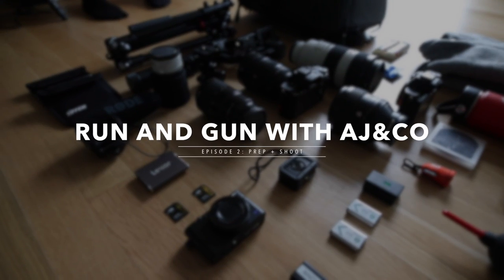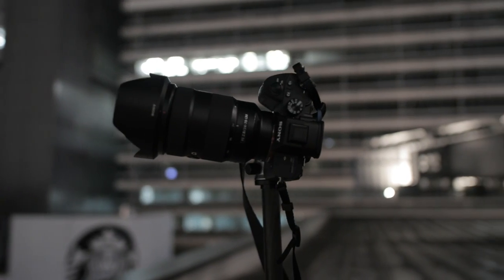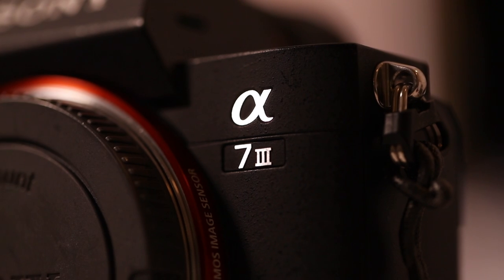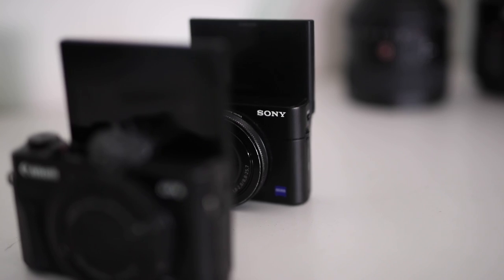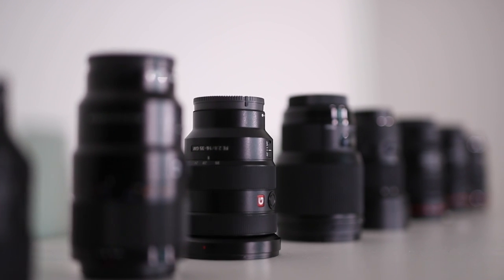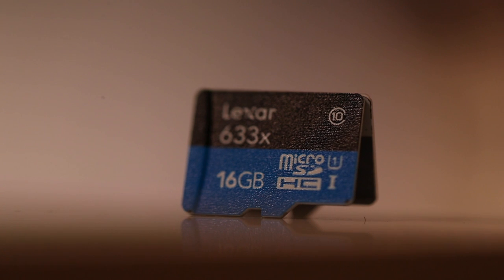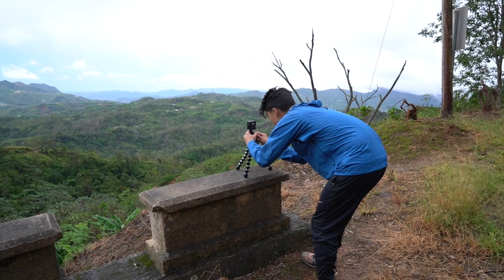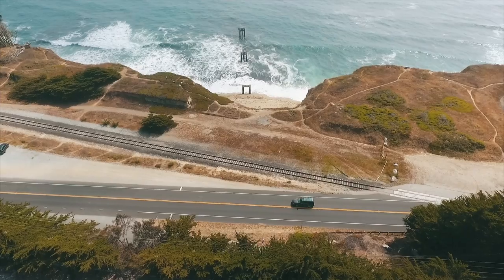Prep + Shoot - Run and Gun With AJ & Co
Todays episode weʼre going to be talking about preparation and gear, covering everything from full sized DSLRs, point and shoots and all of the accessories we use for our productions!